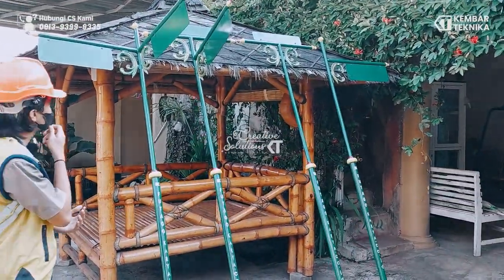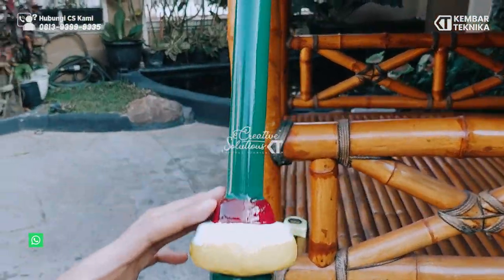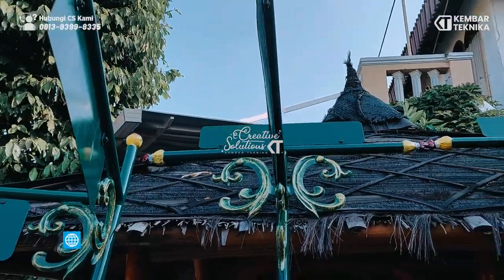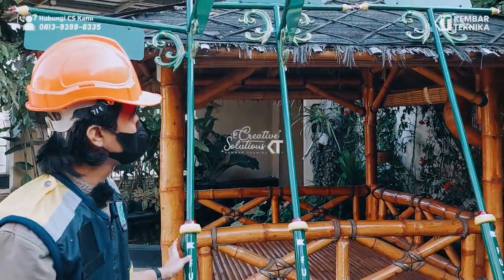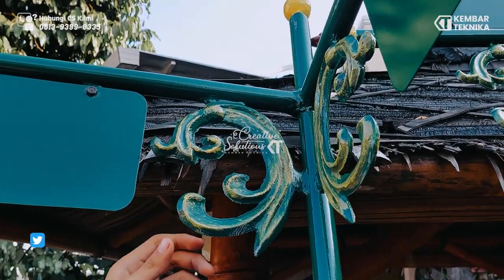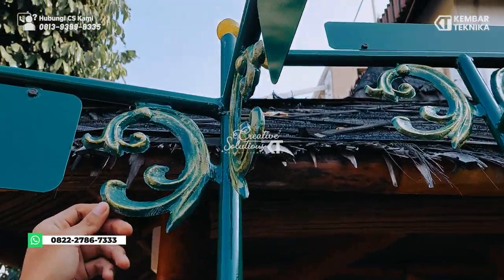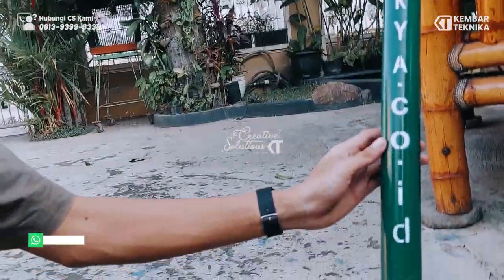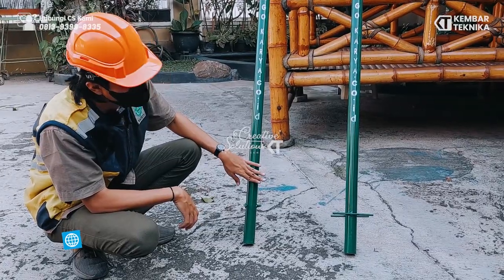Tiang Papan Nama Jalan dengan desain custom untuk Trotoar Gunung Kidul!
Hi Sobat Kembar Teknika! Kali ini kembali lagi di Video Tiang Papan Nama Jalan dengan desain custom untuk Trotoar Gunung Kidul!